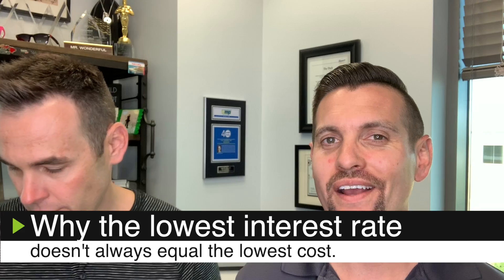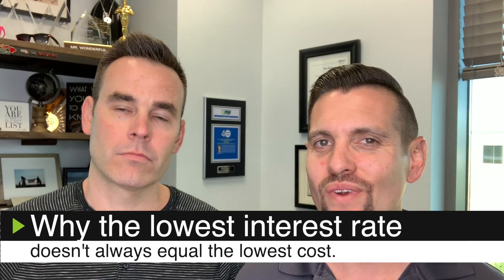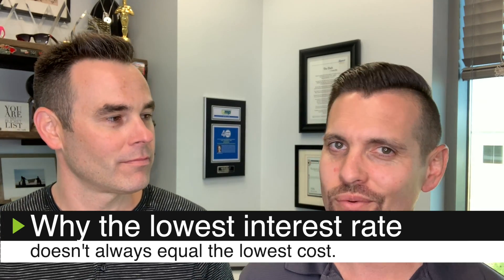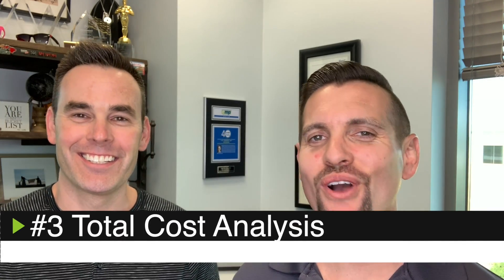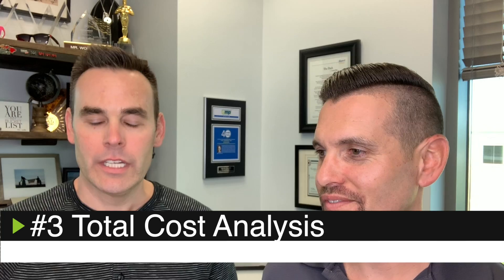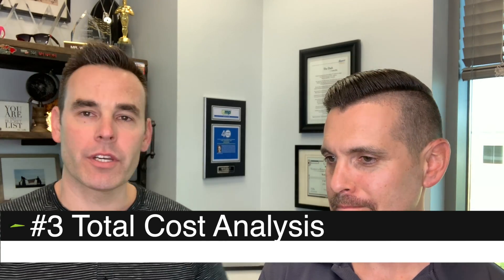Why the lowest interest rate doesn't always equal the lowest cost.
👉 Today in this video Brandon and Keith will be talking about why the lowest interest rate doesn't always equal the lowest cost.

Connecting people to their neighborhoods and community is at the heart of everything that the Brandon Leon Team does.

Buying and selling real estate can be a stressful transition in life but in the eyes of the team, it should be some of the most exciting times.

Brandon strives to make the transition fun, smooth and easy.

At the end of the entire process, you leave feeling educated about one of the biggest investments of your life.

Brandon Leon
CalBRE#: 01874260